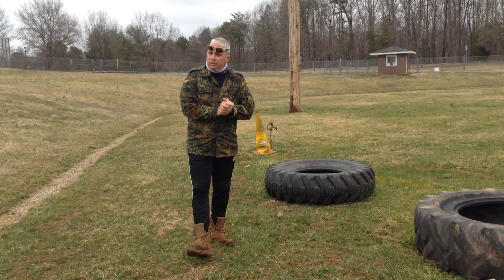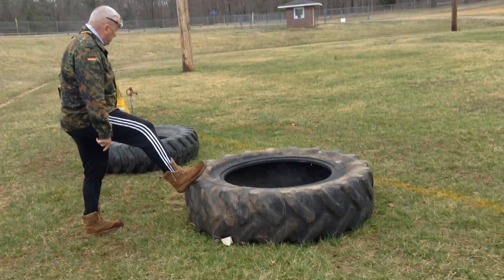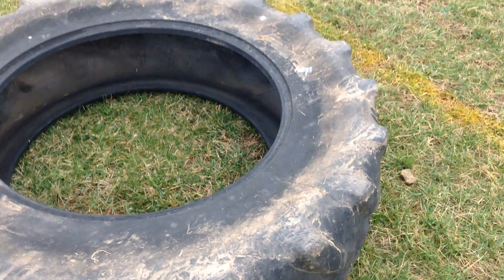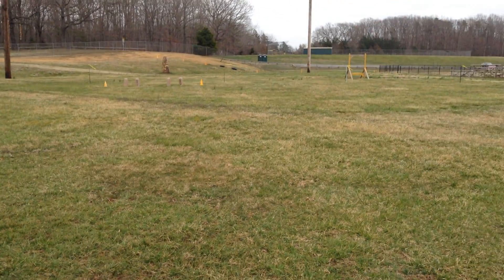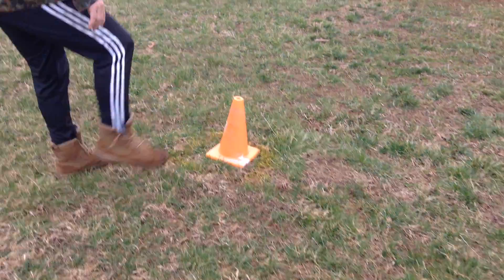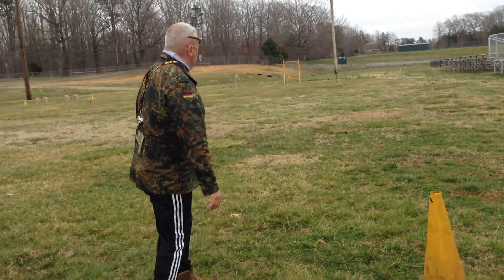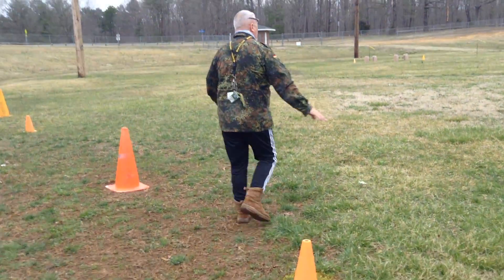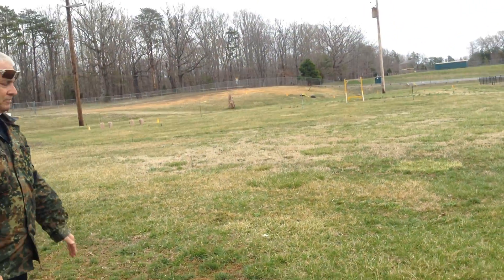Logistics Course 31 March 2021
Logistics Course Standards